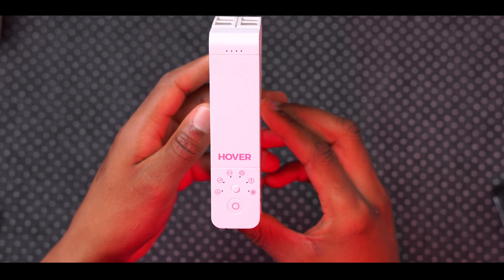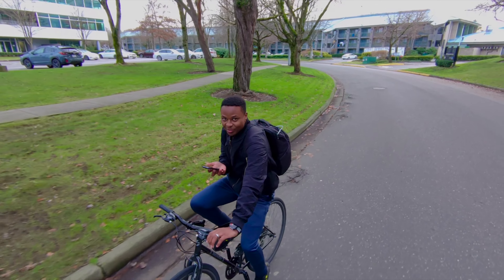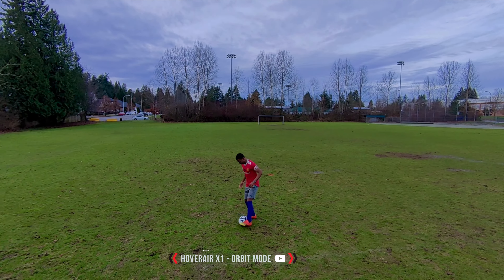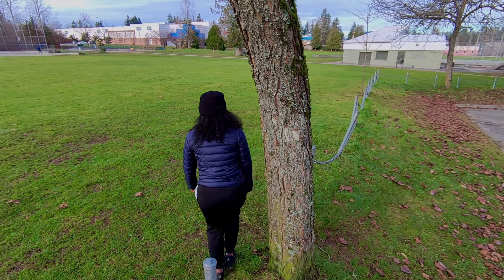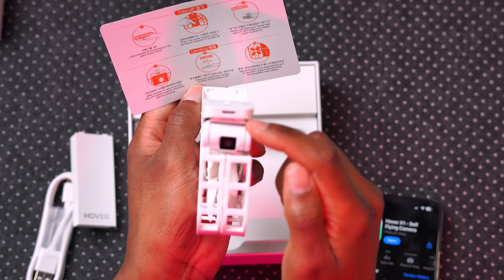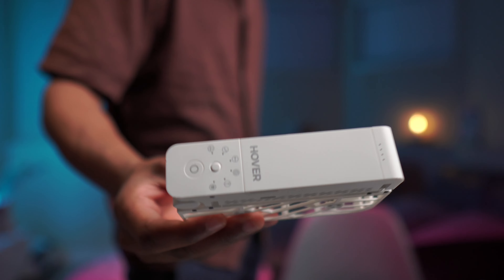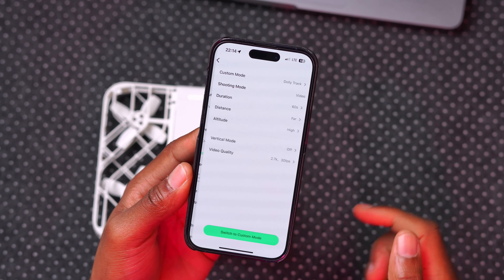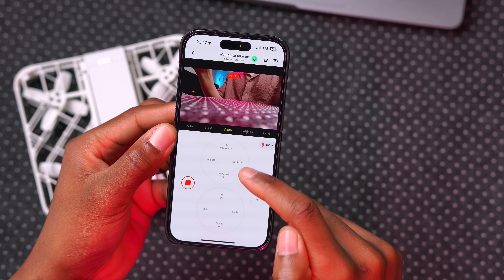This Tiny Drone is The Future. HoverAir X1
HOVERAir X1 Pocket-Sized Self-Flying Camera

I'm reviewing the HoverAir X1, a pocket-sized self-flying camera Drone by Zero Zero Robotics — my top product of 2024.

ⓘ Chapters ⓘ
00:00 -  HoverAir X1 Drone introduced
00:35 - Follow Mode
01:55 - Follow Mode around other people
02:18 - Dolly track mode
03:07 - Multi Mode
03:30 - Ai powered Audio recording
04:20 - Hover Mode
04:53 - Zoom out mode
05:12 - Orbit Mode
05:45 - Orbit Mode with many subjects
06:17 - Birds Eye mode
06:43 - Snapshot mode
07:09 - Obstacle avoidance
08:06 - unboxing
10:47 - Charging Hub
11:24 - changing modes with no remote
12:40 - what I like about this drone
13:13 - How to take off
13:44 - App Controls
17:00 - Manual Controls
18:17 - Summary